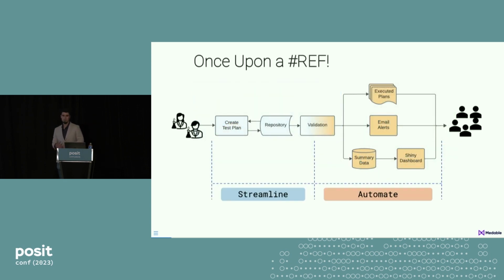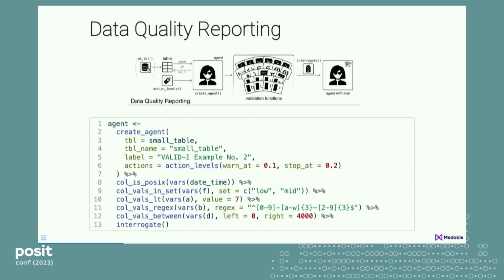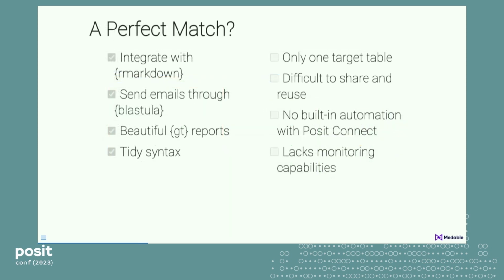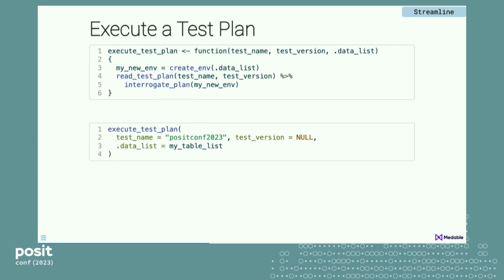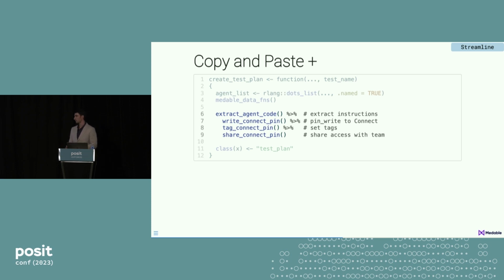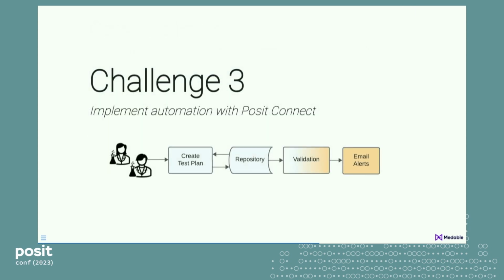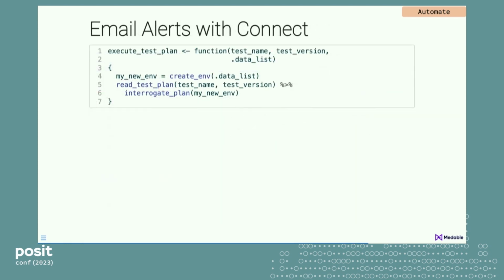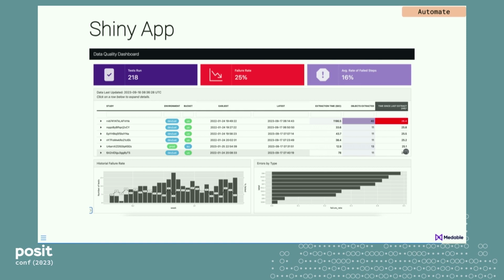Scale Your Data Validation Workflow With {pointblank} and Posit Connect - posit::conf(2023)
Presented by Michael Garcia

For the Data Services team at Medable, our number one priority is to ensure the data we collect and deliver to our clients is of the highest quality. The {pointblank} package, along with Posit Connect, modernizes how we tackle data validation within Data Services.

In this talk, I will briefly summarize how we develop test code with {pointblank}, share with {pins}, execute with {rmarkdown}, and report findings with {blastula}. Finally, I will show how we aggregate data from test results across projects into a holistic view using {shiny}.

Talk Track: Leave it to the robots: automating your work.